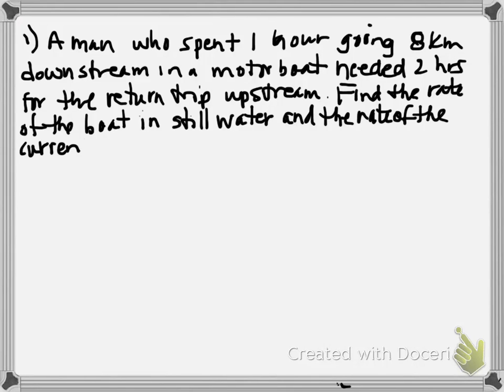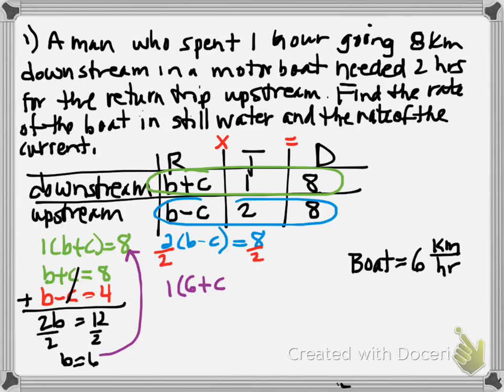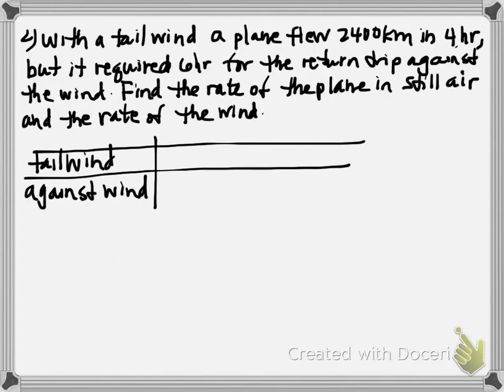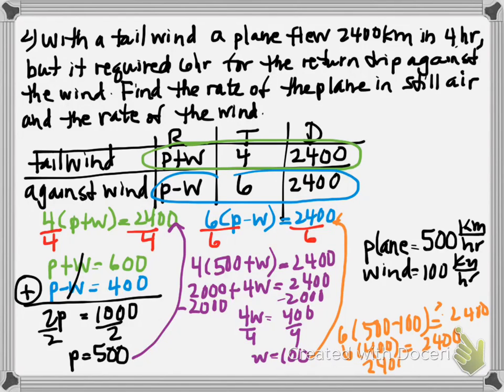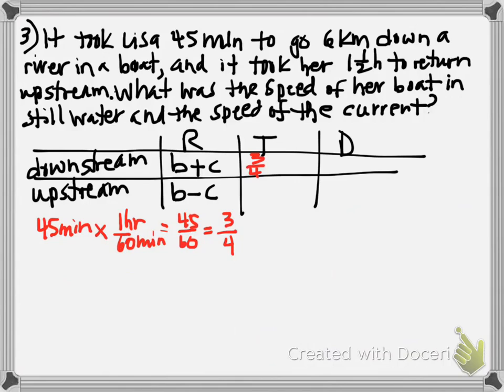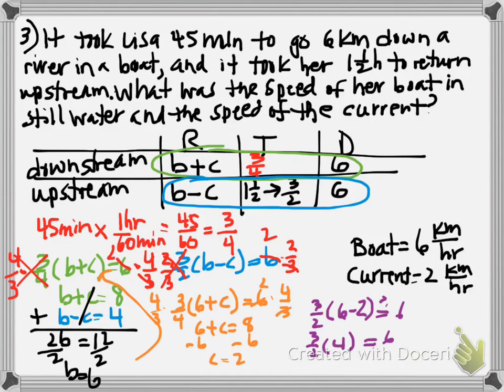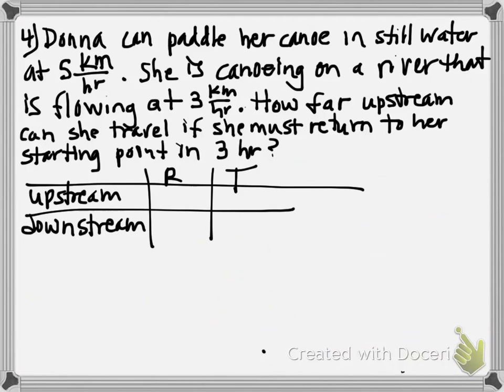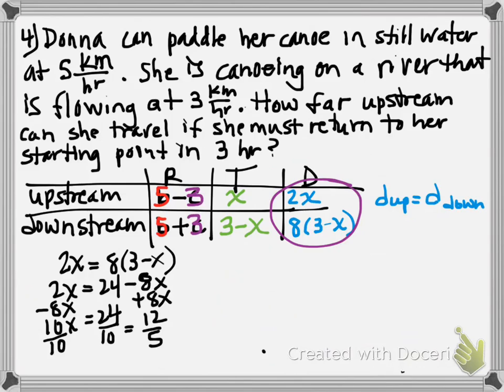Algebra Wind and Water Current Problems Part 1